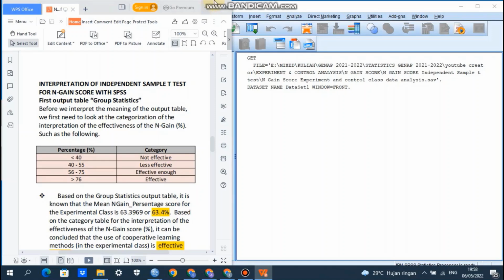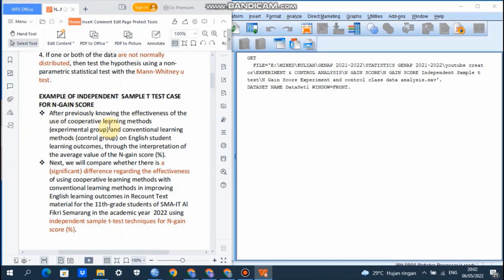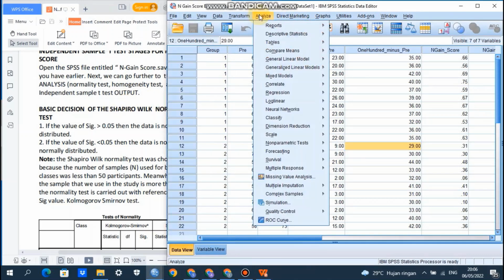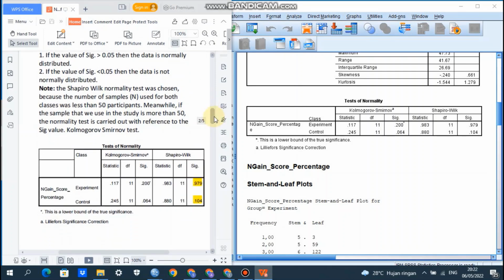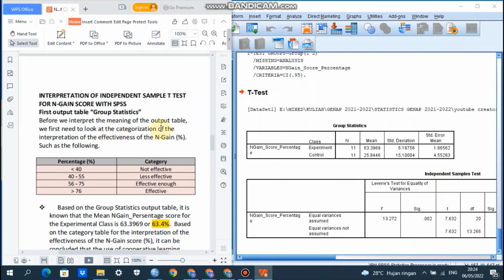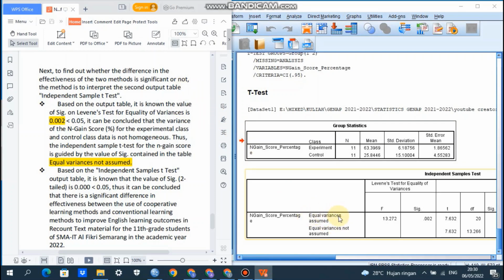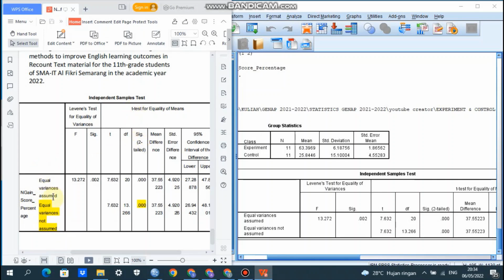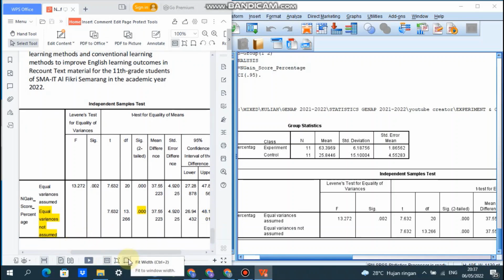INDEPENDENT SAMPLE T TEST FOR N-GAIN SCORE WITH SPSS: Normality Test, Homogeneity Test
BASIC CONCEPTS OF INDEPENDENT SAMPLE T TEST
1. Independent Sample t test  is part of the parametric statistical analysis used to test whether there is a difference in the mean scores  of two groups of unpaired data.
2. The type of data used in this test is in the form of interval or ratio scale data.
3. The requirements for using this test are data with normal distribution and homogeneous variance (not absolute requirements)
4. If one or both of the data are not normally distributed, then test the hypothesis using a non-parametric statistical test with the Mann-Whitney u test.